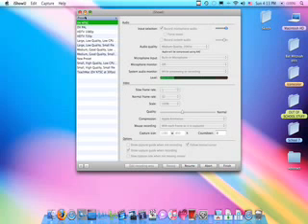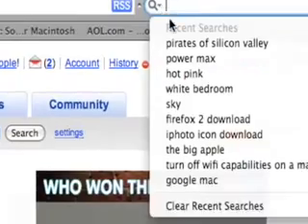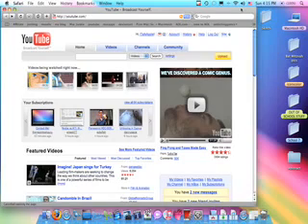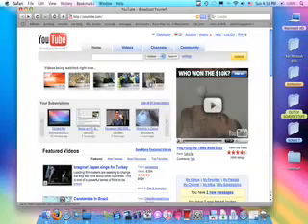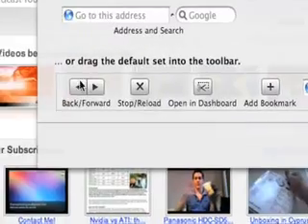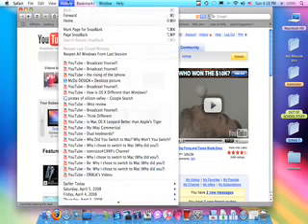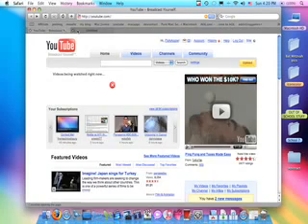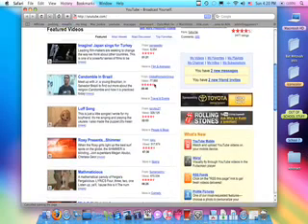Guide to OS X Episode 4 safari